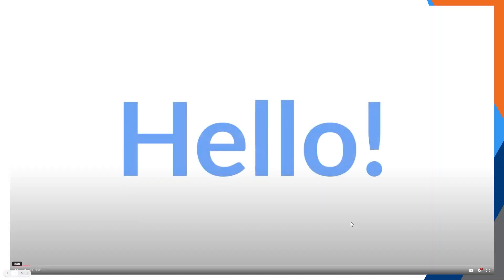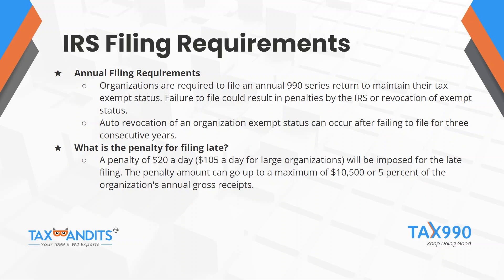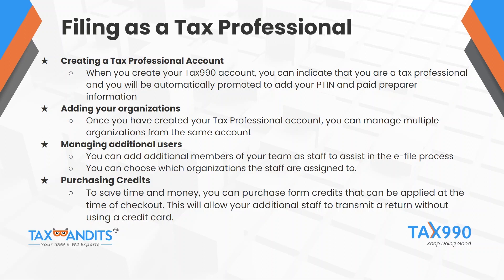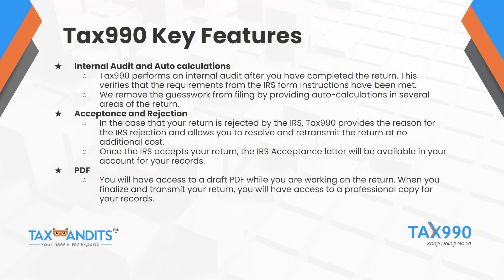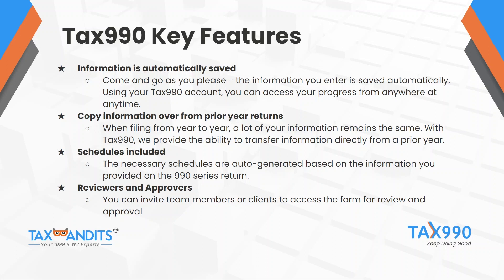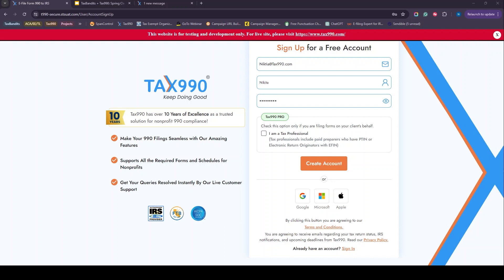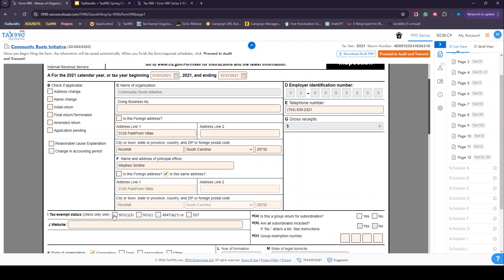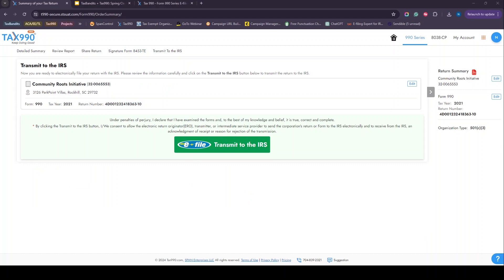Spring Cleaning for Nonprofits: 990 Filing and Compliance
Tax compliance and IRS deadlines are ongoing responsibilities, and the next significant IRS deadline pertains to tax-exempt organizations.

Join Tiffanie from TaxBandits and Nikita, Tax990's Product Manager, for an overview of the 990 filing requirements and process.
As the major May 15th deadline approaches for many nonprofits, we will provide insights into preparing and filing accurate 990 returns with the IRS.

File IRS W2s, 1099s, 94x forms, ACA 1095 forms with TaxBandits!